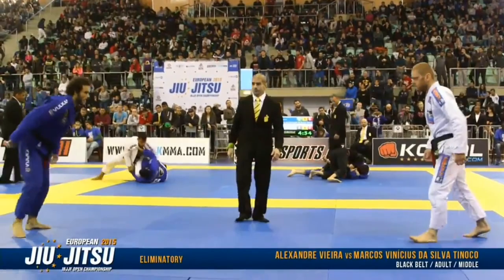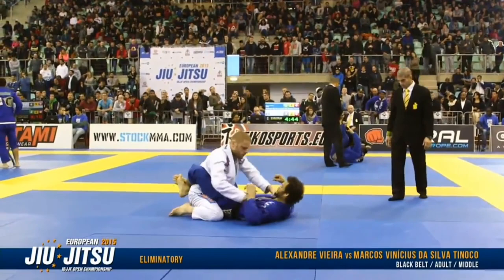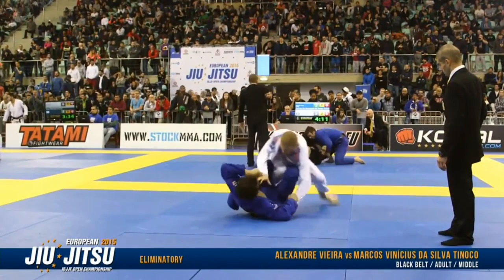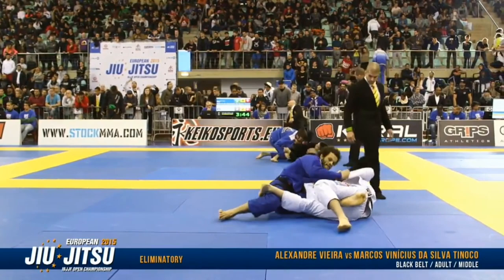My first fight in the Black Black Elite ( Marcos Tinoco BIG OSS)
I Decided to do a voiceover on my first fight in the black black it was a Especial moment for me, and i want to share with you guys, i was super excited and nervous  but i was ready for that moment and lucky i got the win even better i got the Armbar submission. and it was really cool i hope you guys enjoy it my first time doing it, my goal here is to bring some cool and unique details for you guys, i want to help you guys take a close look into my fight show the details the grips what that grips is for, what kind of attacks i have in mind what the goal is. i hope you guys enjoy it, i will try do more often so you understand better whats going on in the fight.

BIG OSS

I focus on the  small details of the techniques  to make your JIU-JITSU better

       (((( INSTRUCTIONALS))))
      All the link are BELOW

Mastering the Lasso
how to pass the lasso guard
all submissions from lasso Guard
powerful sweeps from Closed Guard
all submissions from Closed Guard
how to pass any Half Guard
Connections from the knee
HERE is links below for each one!

 Focused ALL about submissions from Lasso Guard (THE COMPLETE LASSO System)

Winning Double Knee Position by Marcos Tinoco ( Connections form the knee)

BIG OSSSS